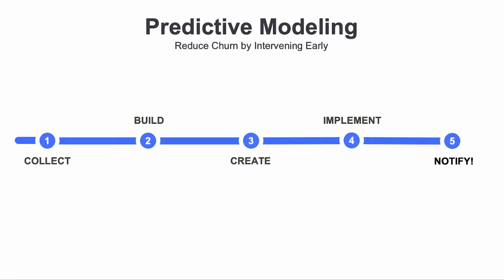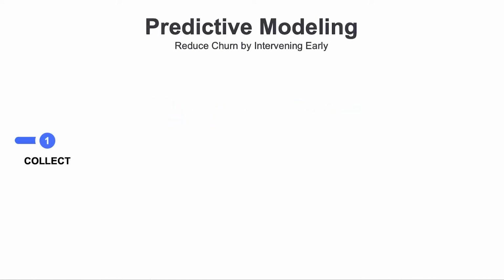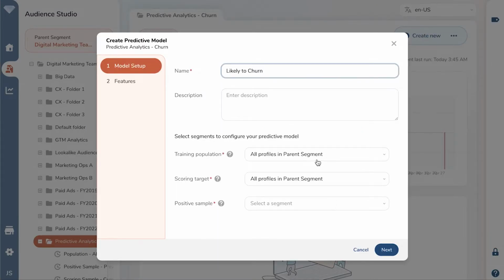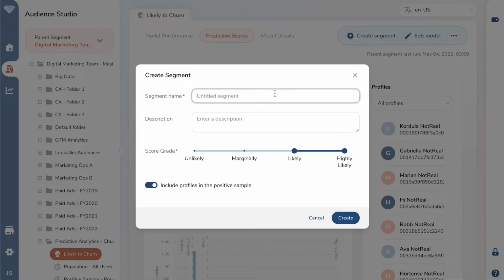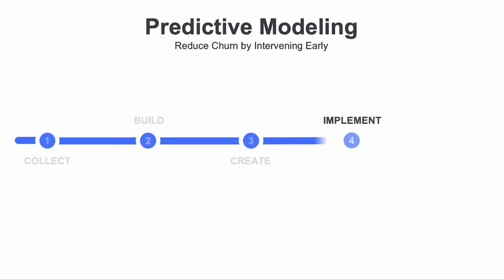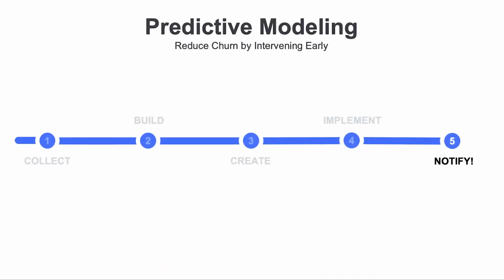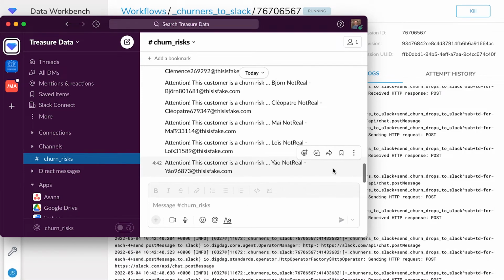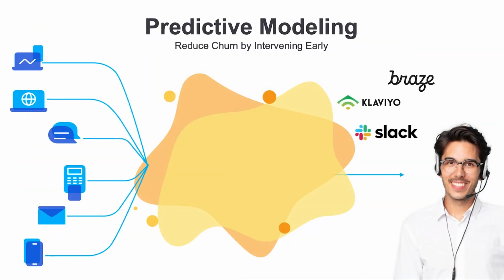Reduce Churn Using Predictive Models Powered by Your CDP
Predictive modeling is a powerful tool that lets you leverage customer data and machine learning to anticipate your customer’s needs. Armed with this information, customer champions can nurture closer relationships with their customers. Follow these steps to set up your own predictive model that scores customers on their likelihood to churn and then shares those scores with a customer service representative via Slack.